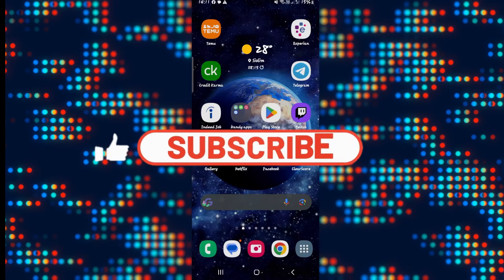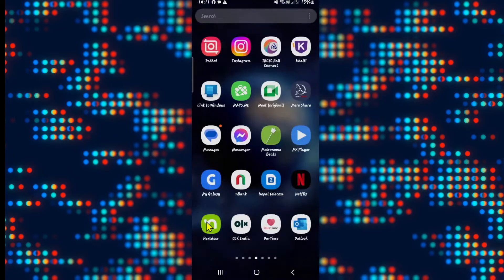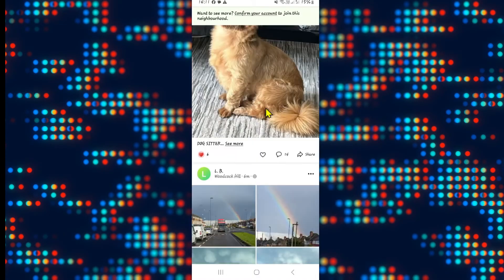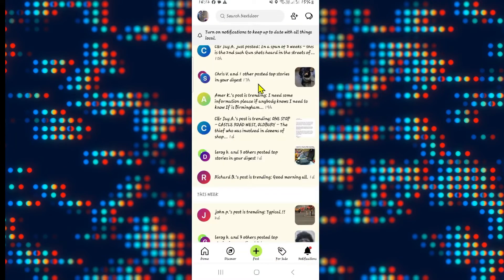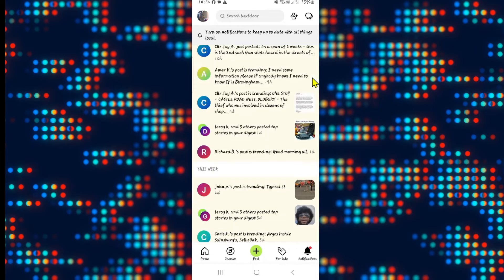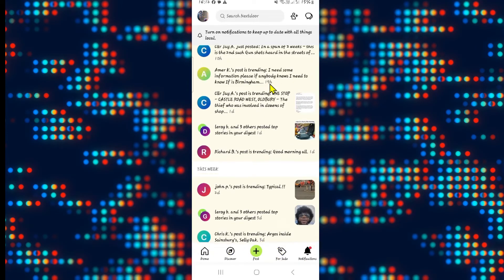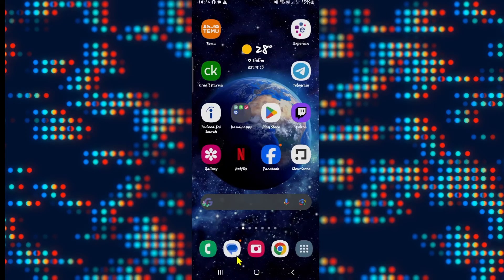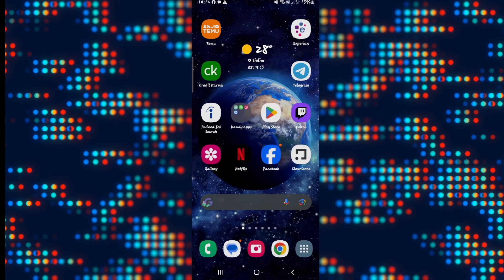How to Delete Notifications on Nextdoor? Remove Notifications on Nextdoor on Android 2024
In this tutorial, learn the simple steps to efficiently manage your notifications on Nextdoor, the neighborhood hub for connecting with your local community. Notifications can sometimes overwhelm us, but fear not, as we guide you through the process of deleting them swiftly and effortlessly.